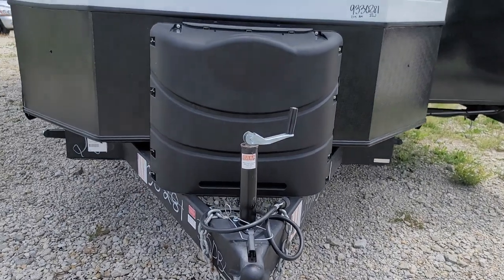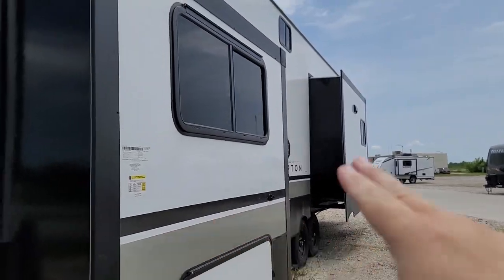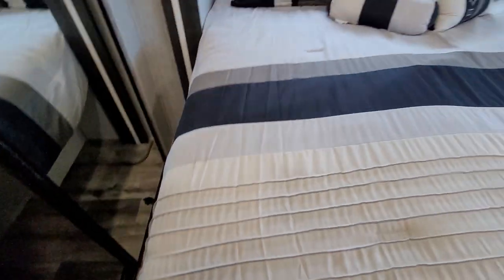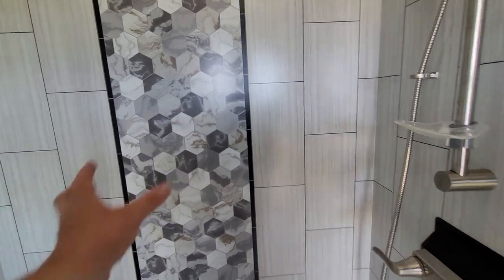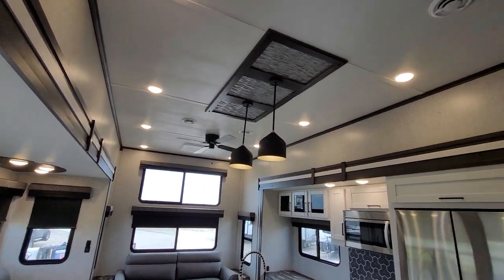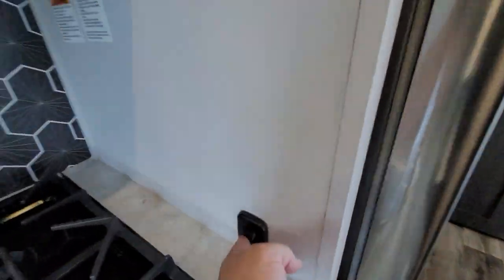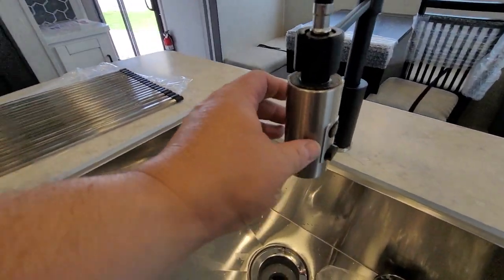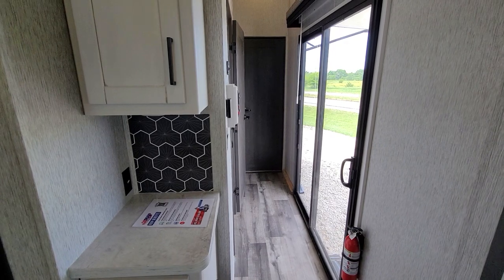2023 Crossroads Hampton 375DBL